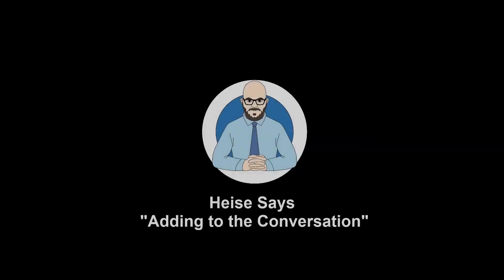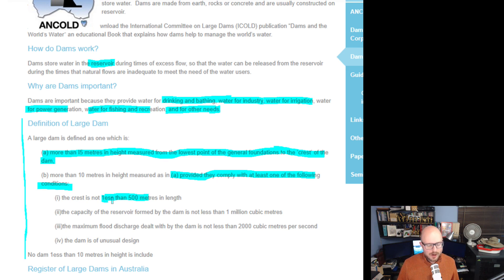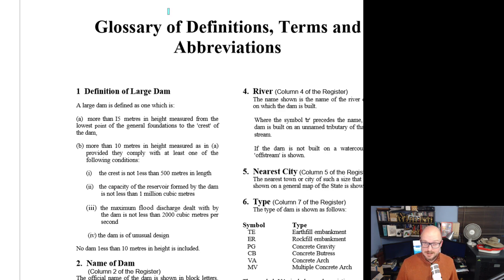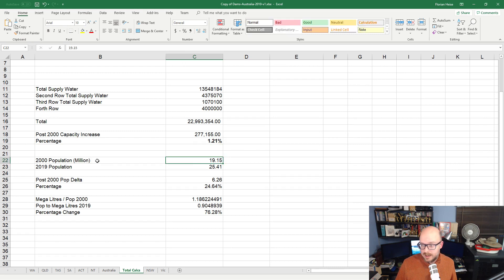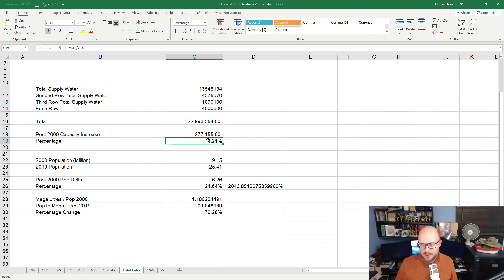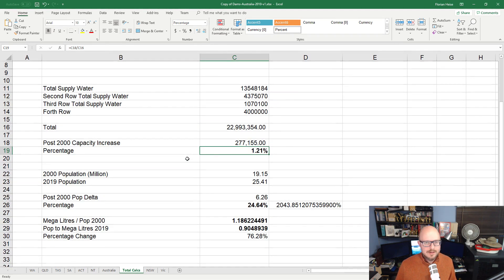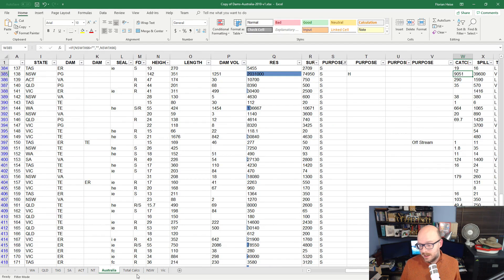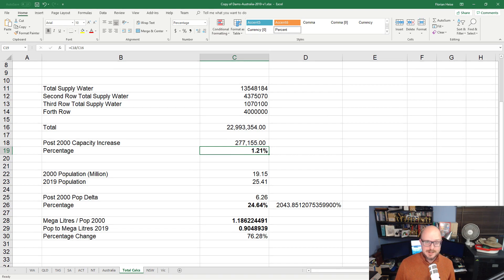Australia's Population Growth Outstrips Water Supply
In the last two decades, Australia's population growth has far outstripped increases to our Water Supply Capacity. How big is the difference and how did our leaders let us get to this terrible state?

Correction  - The table I was using didn't include the increase in the Hinze dam capacity completed during the Hinze Dam Stage 3 project. With that increase, the total Water Supply Growth increases to 1.88% from 1.20%. and only a 13x pop increase and not a 20x.

Why Buildings Stand Up